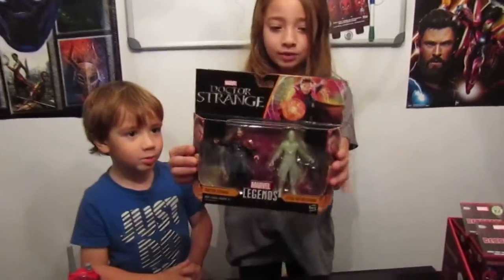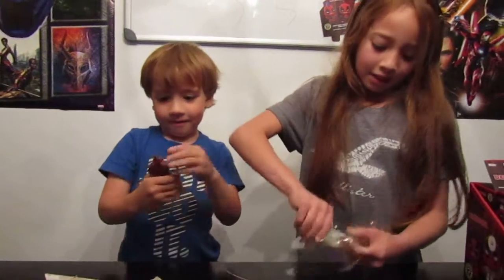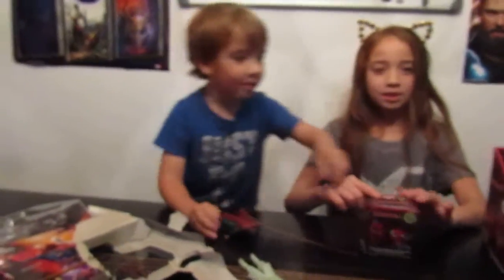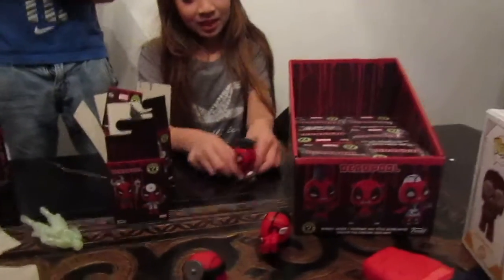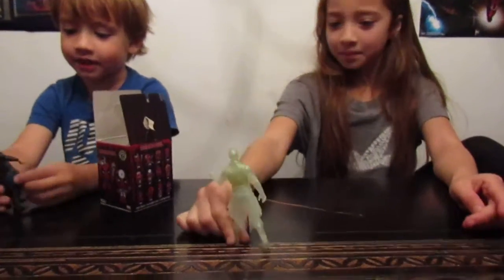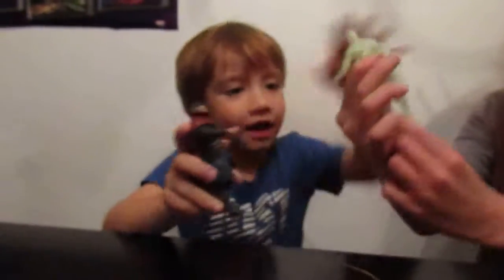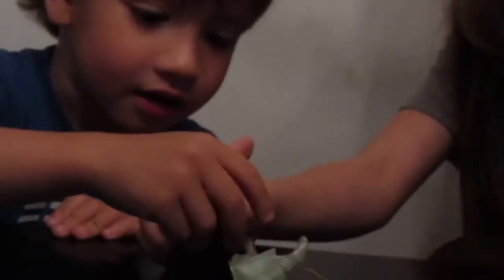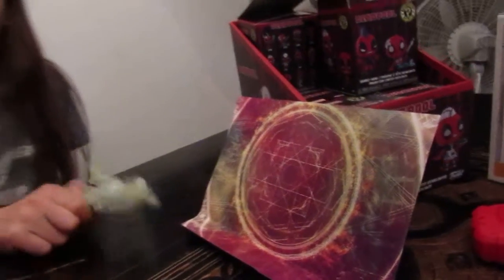DOCTOR STRANGE MARVEL FIGURES UNBOXING